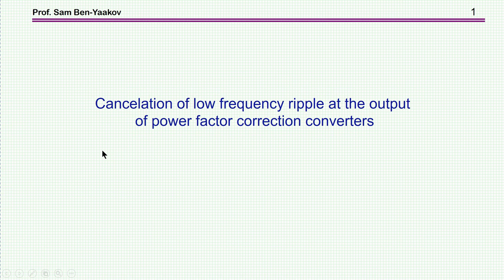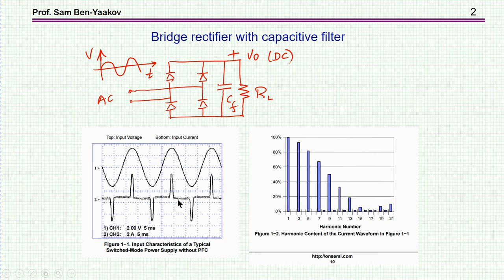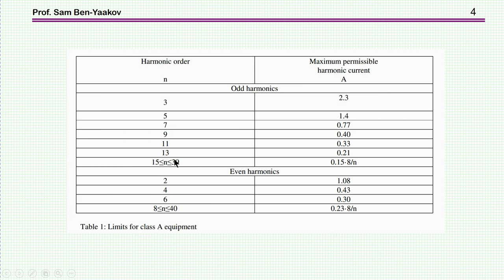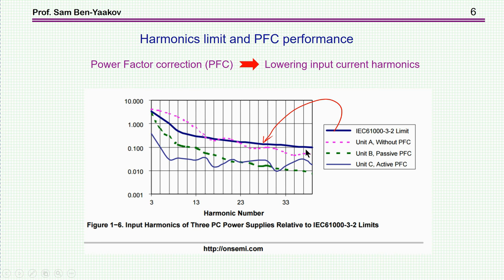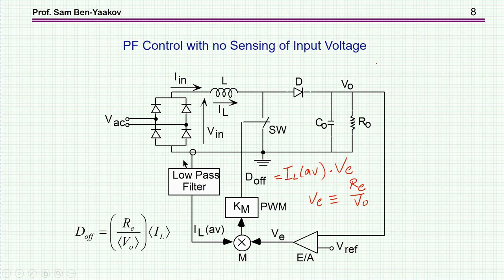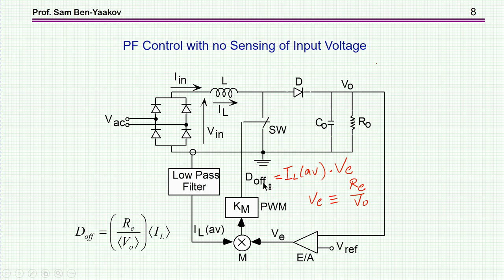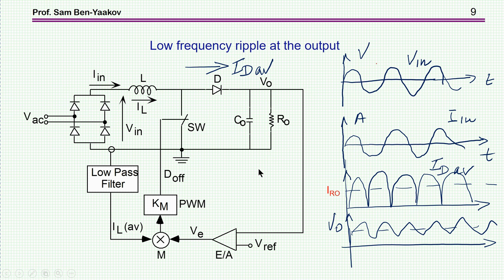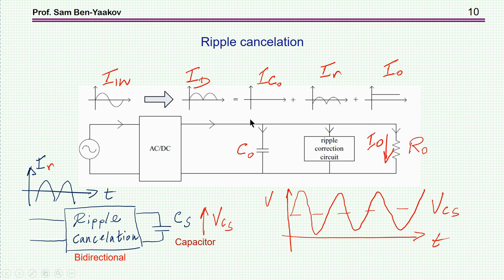Cancelation of low frequency ripple at the output of power factor correction converters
An intuitive explanation of the need and implementation of ripple cancellation circuits.